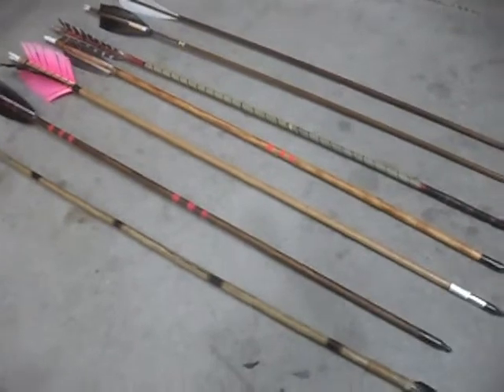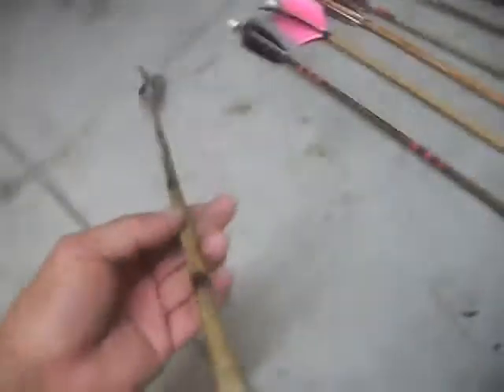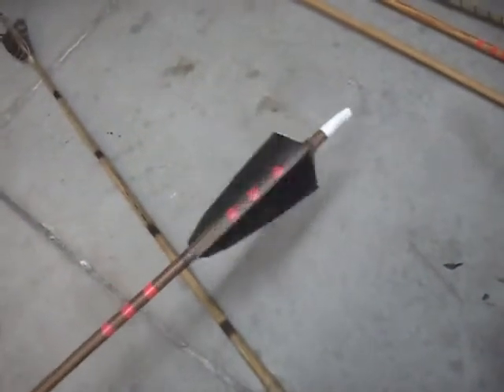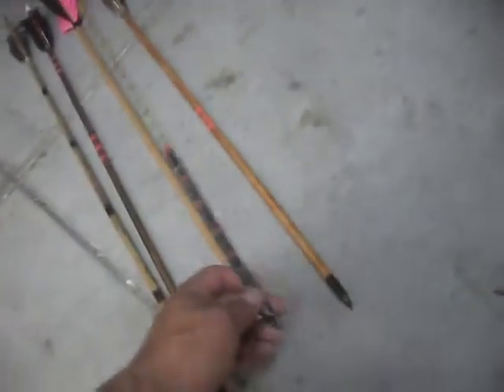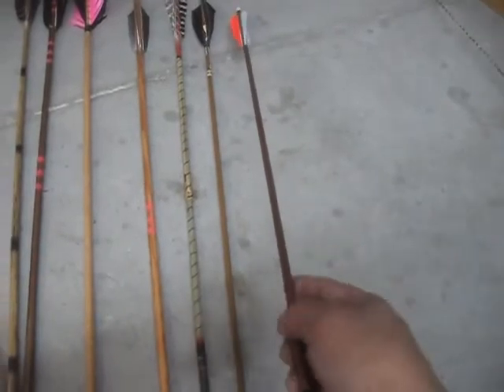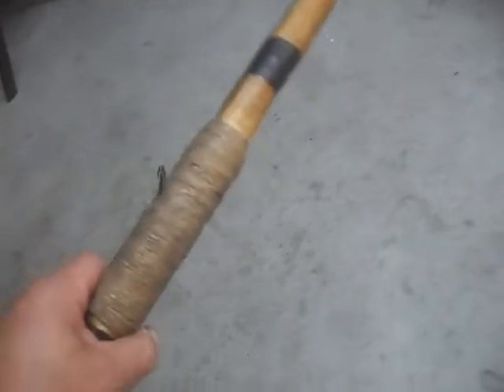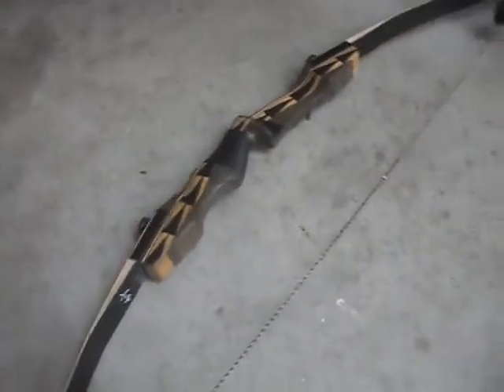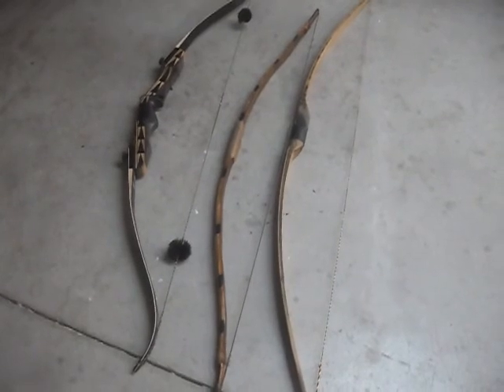Random Arrows from random bows #1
Shooting various types of arrows thru various types of bows to evaluate slo mo arrow flight.
This video shows the types of arrows and bows I'll be shooting. Just for fun.